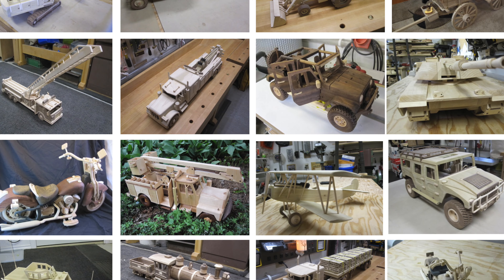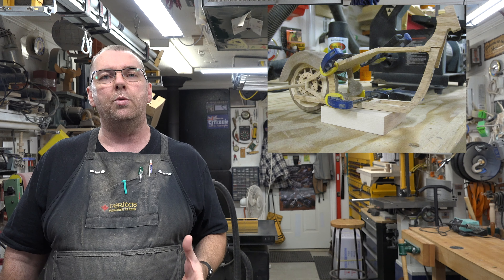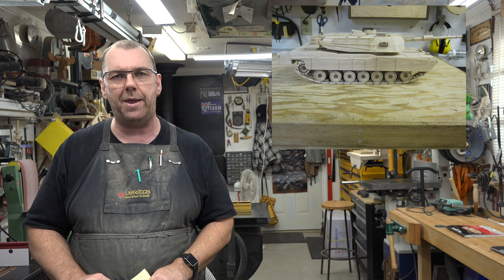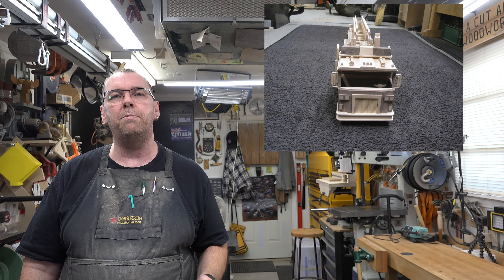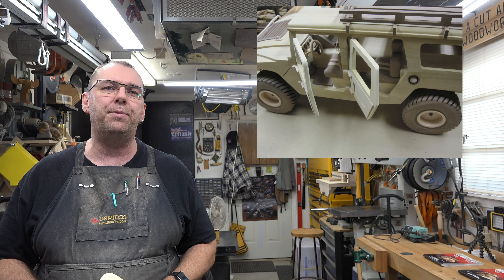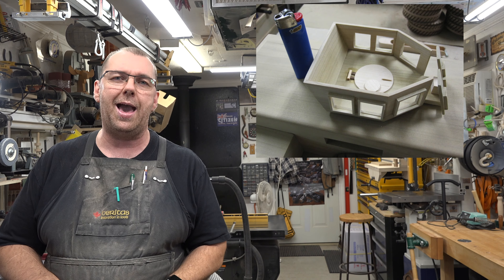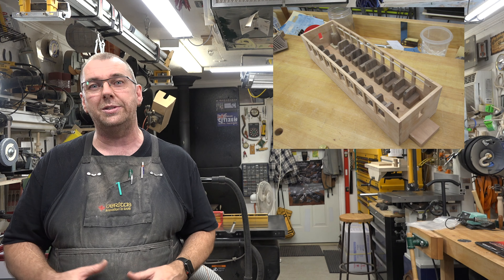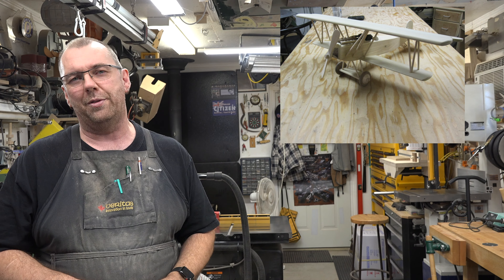Scale Models Part 2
On this week's show, as per viewer request, I showcase some of my wooden scale models in part two, of a two part series.  I hope you enjoy the show.

If you are interested in the plans for the models showcased here, you can find them at the following links.